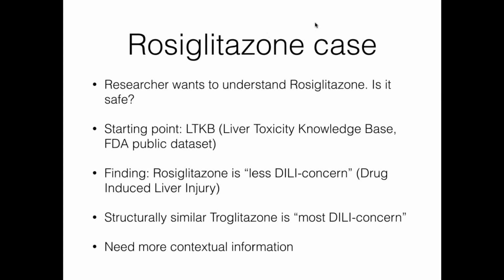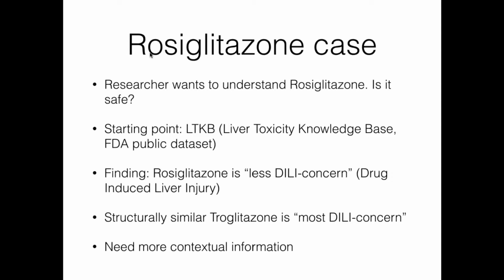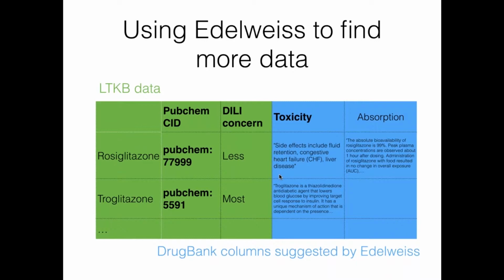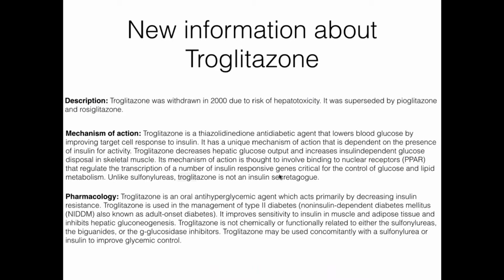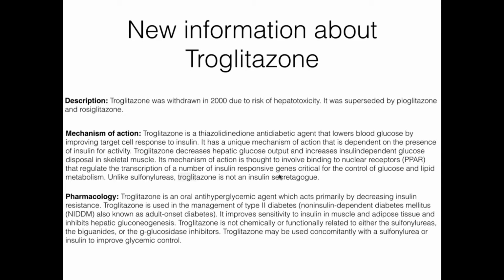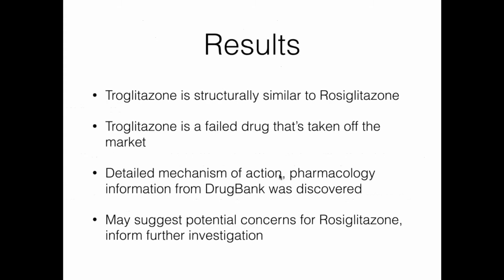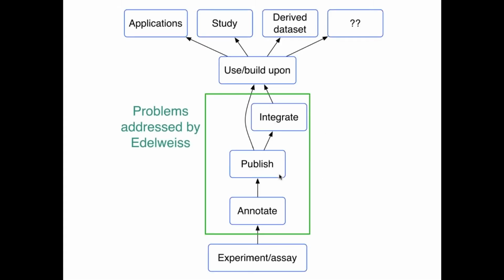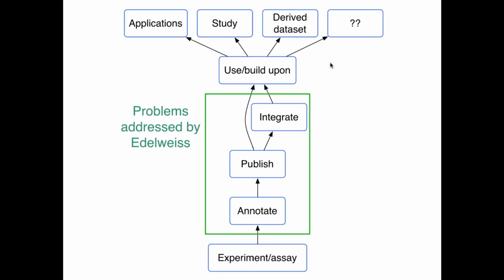Integrating LTKB and DrugBank with EdelweissData™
Johan Nyström-Persson is a bioinformatician and computer scientist at Lifematics in Tokyo whose current projects focus on toxicogenomics, transcriptomics, and general toxicology. Formerly a Data scientist at Douglas Connect, Dr. Nyström shares a case study for EdelweissData™.